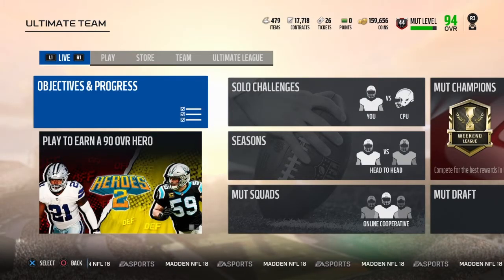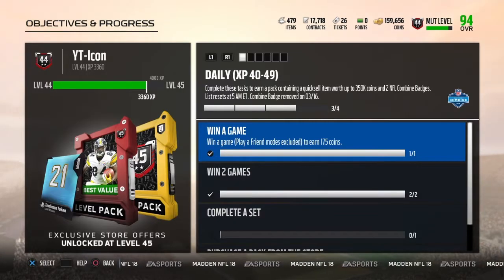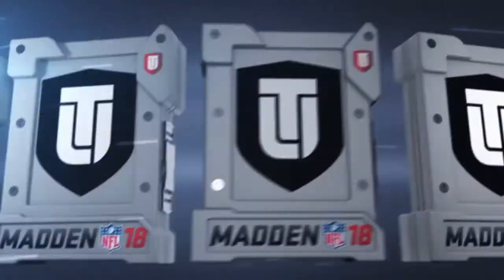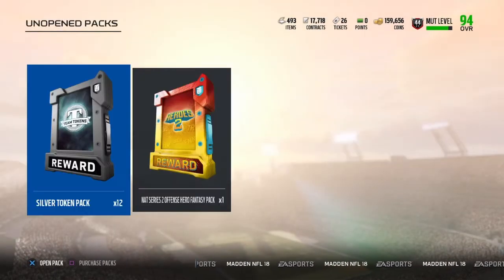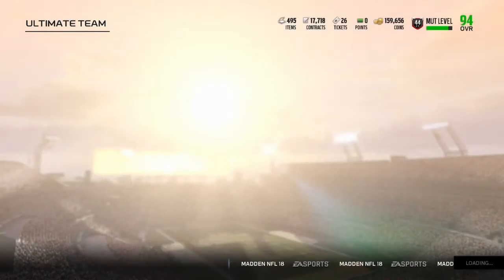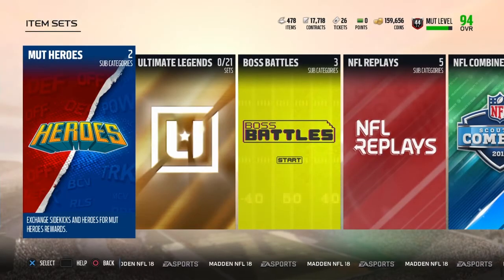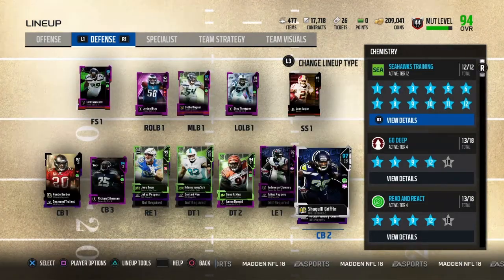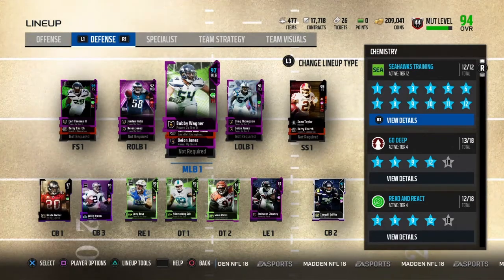HOW TO GET A FREE 96 OVR SERIES 2 MUT HERO!!! 1 MIL COINS FOR OBJECTIVES!! | Madden 18 Ultimate Team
In this video I show you how to get a FREE 96 OVR Series 2 MUT Hero. I also show the objectives where you can earn 1 Million Coins and talk about NFL Free Agency. Hope you all enjoy!